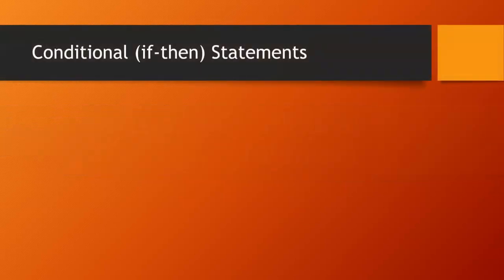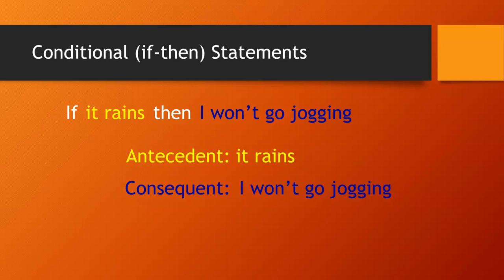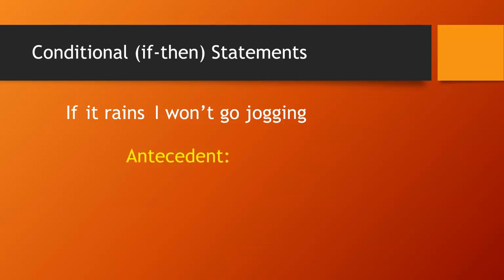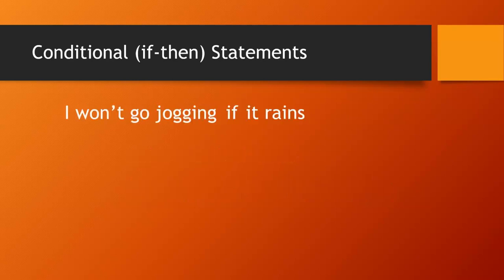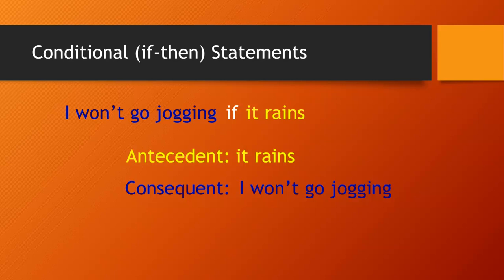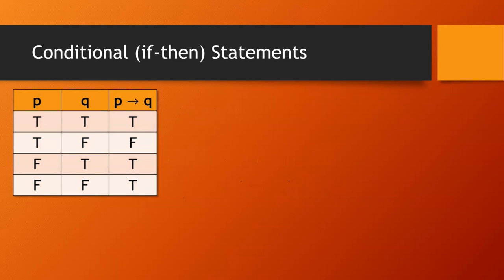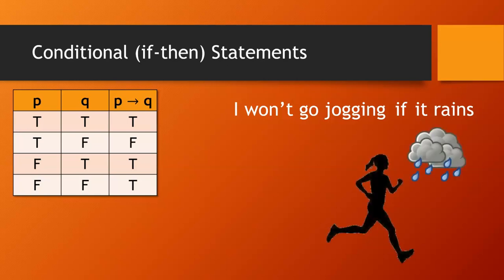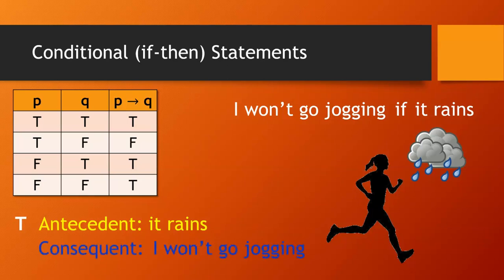Parts of a Conditional Statement